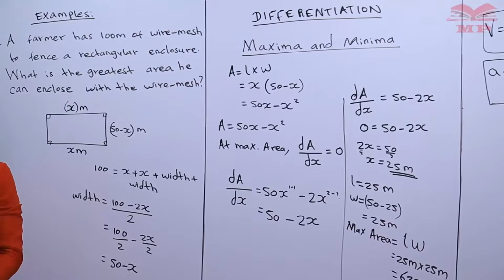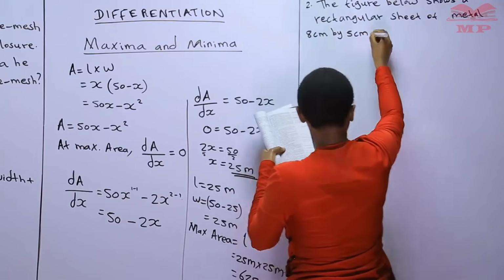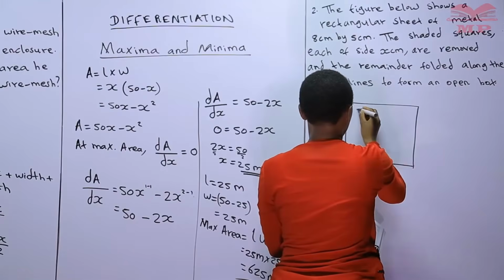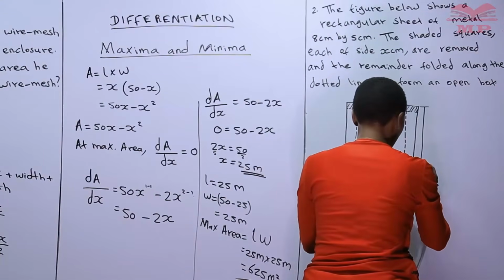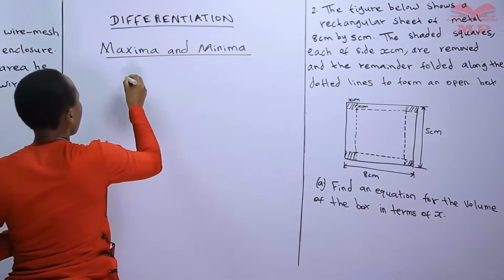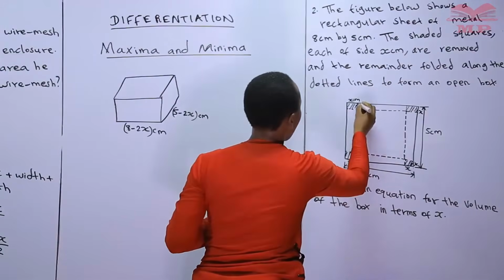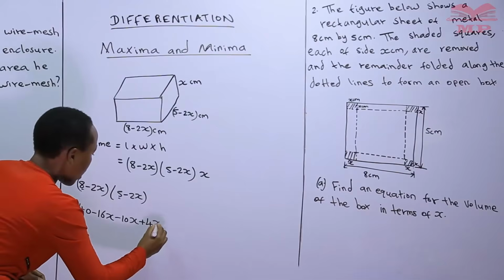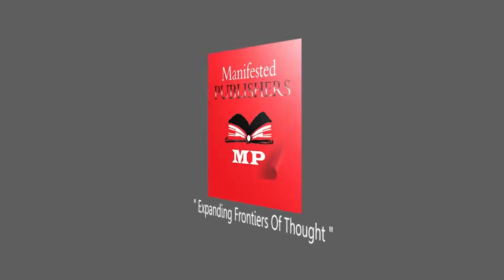MAXIMA AND MINIMA ILLUSTRATION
💼 Maxima and Minima – Illustration (Short Version)

💡 Definition:
Maxima = highest point, Minima = lowest point on a curve.

Illustration Example:

👉 Minimum point = (2, -1